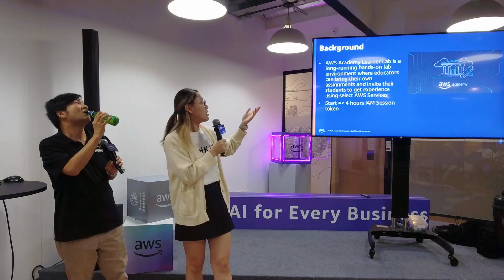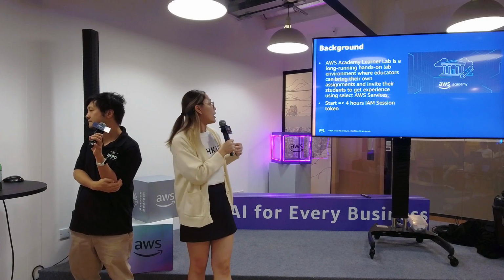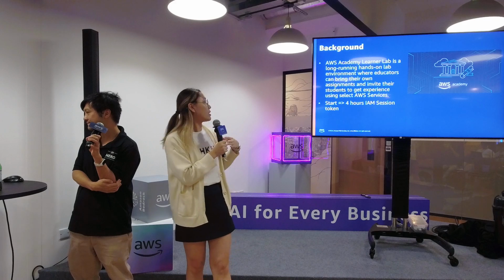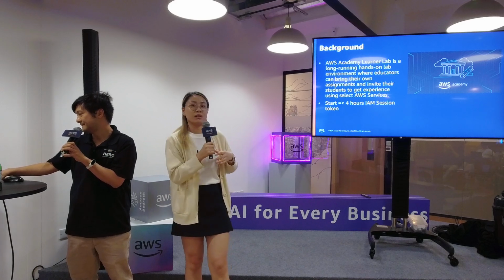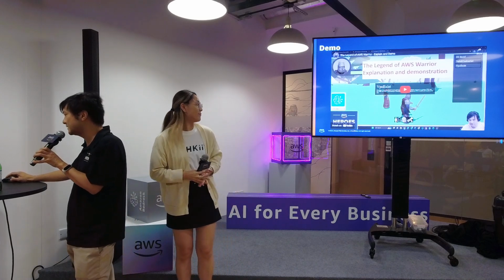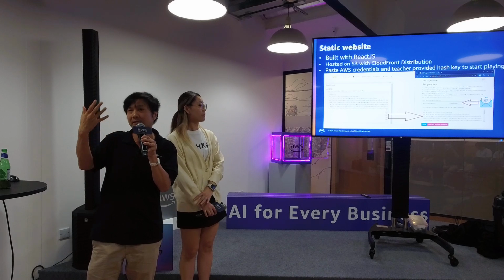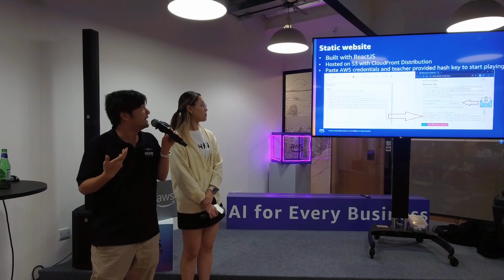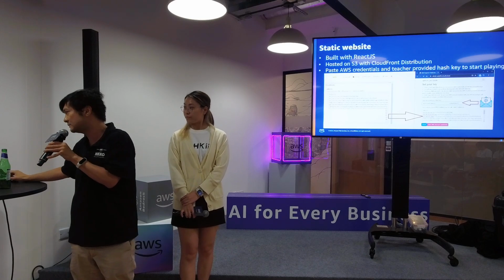【AWS UGHK】Generative AI & No-Code Highlights - Oct / 2024【Meetup 】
【AWS User Group Hong Kong】
Monthly Meetup - Oct 2024
Event Highlights

Ali at Fantasktic AI
Topic: Harness the power of no/low-code
Focusing on:
•⁠ ⁠How devs can utilise no/low-code tools to build stuff faster
•⁠ ⁠Limitation of no/low-code tools
•⁠ ⁠The roles of devs in no/low-code era
•⁠ ⁠Showcase of how builders make use of no/low-code tools and deliver amazing product experience

Cyrus Wong - Senior Lecturer at HKIIT + AWS ML Hero & Koei Tang Higher Diploma in Cloud and Data Centre Administration Students
Topic: The Legend of AWS Warrior: A Free Opensource 3D RPG Adventure Game with Generative AI for learning AWS
"The Legend of AWS Warrior" is an innovative approach to learning AWS through gaming at Hong Kong Institute of Information Technology (HKIIT) @ IVE(Lee Wai Lee). By integrating various AWS services such as AWS Lambda, Amazon S3, and Amazon DynamoDB into a AWS SAM serverless application, it offers a practical, hands-on experience. It's designed to help students using the AWS Academy Learner Lab and AWS Educate Lab to engage with cloud computing concepts in a fun and interactive way through Amazon Bedrock. The game allows for customization, enabling educators and learners to add new unit tests and expand the learning framework. This project not only makes learning about AWS more accessible but also encourages the development of practical skills in a simulated environment.

Will Wan (Cloud Engineer One2Cloud), Mike Ng (Co-founder One2Cloud), Cyrus Wong WorldSkills Expert 2018 & 2022, and Kitson Cheung WorldSkills Expert 2024
Topic: WorldSkills Cloud Computing National Competition winner experience Sharing Panel Discussion (Cantonese廣東話 + English )